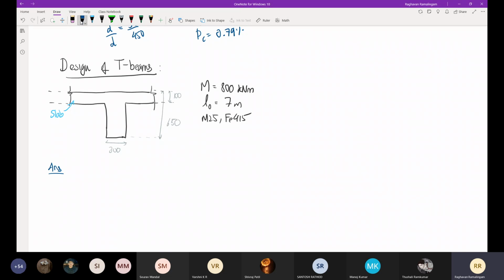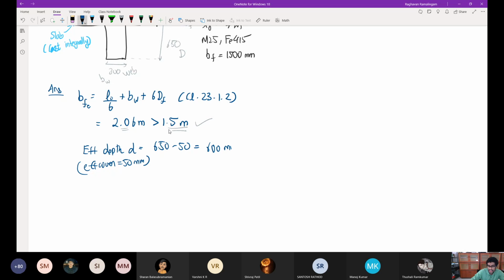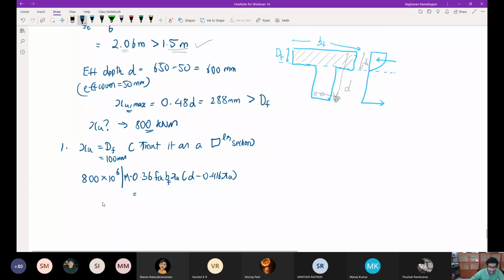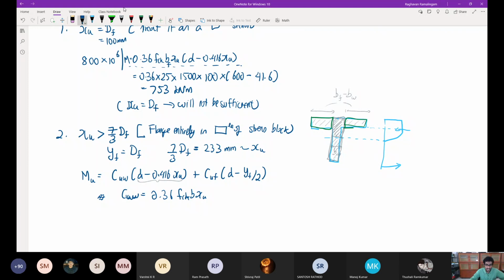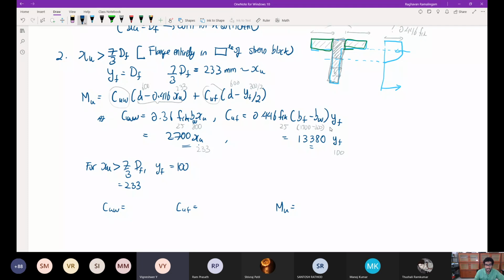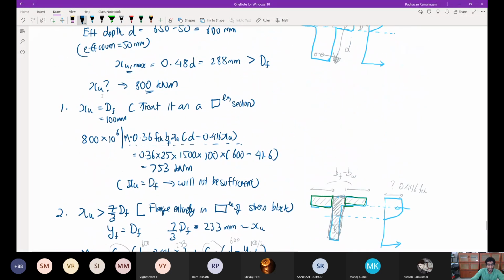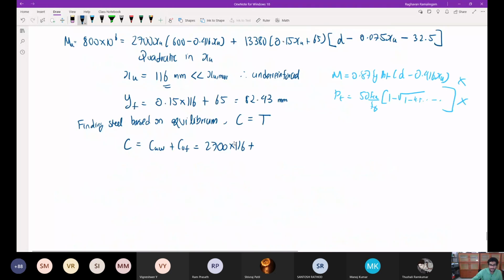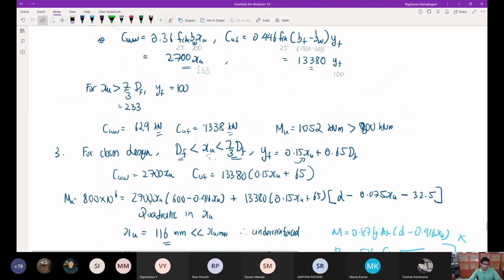CEPC21 Basic Reinforced Concrete Design Class 14 (23/09/2021)